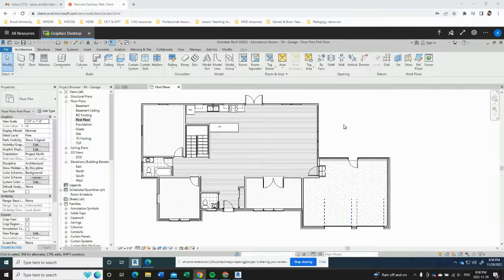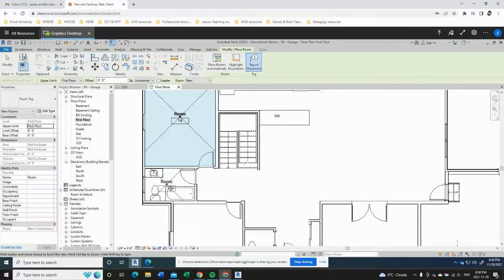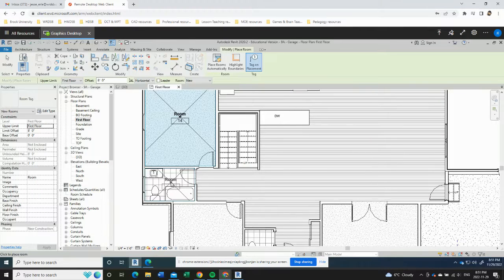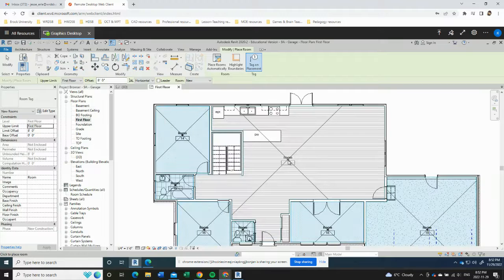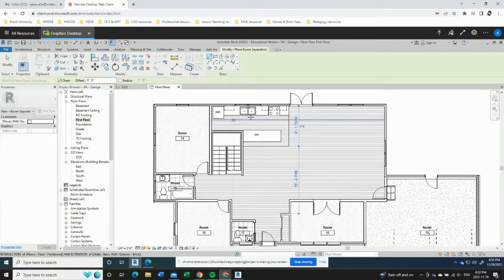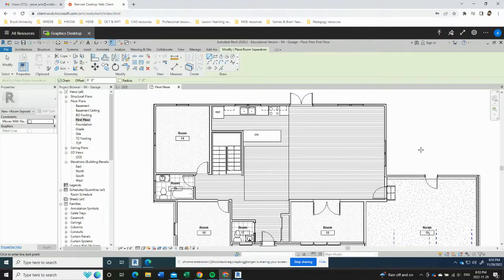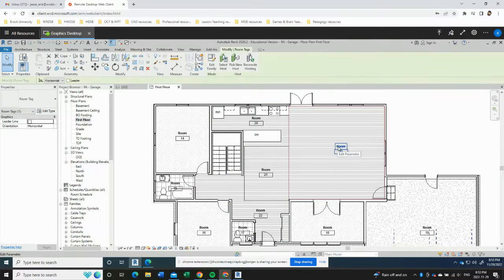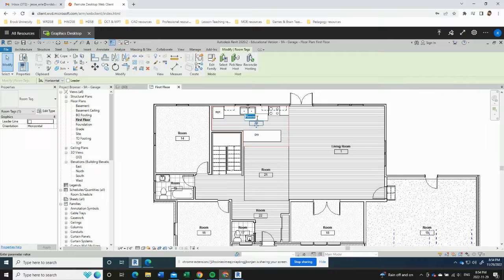Labelling Rooms in Revit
In this video we are adding room information to our first floor plan.